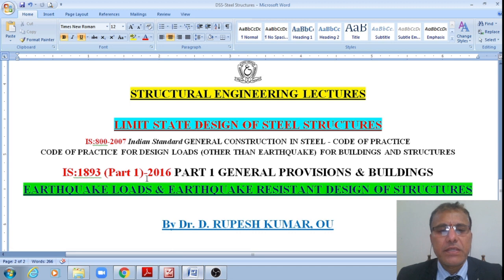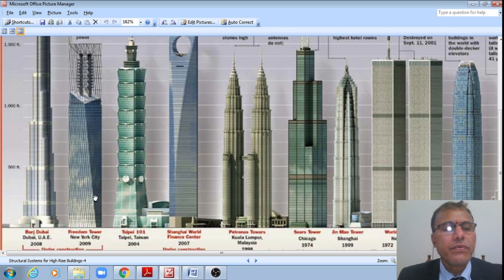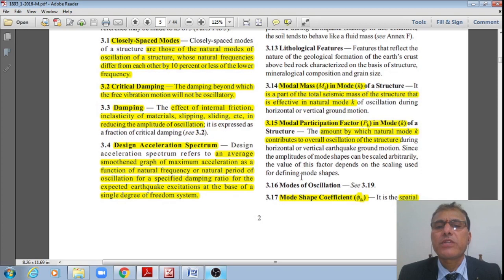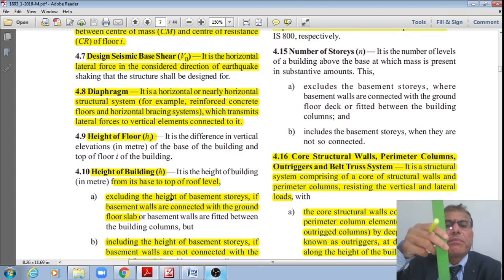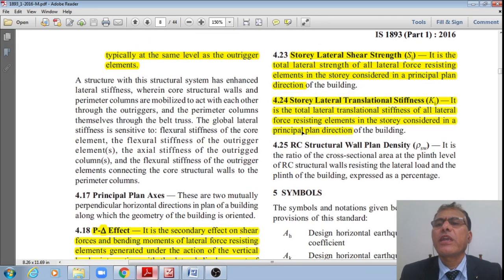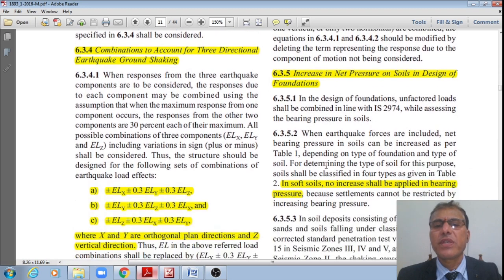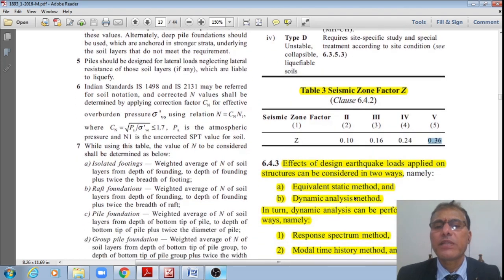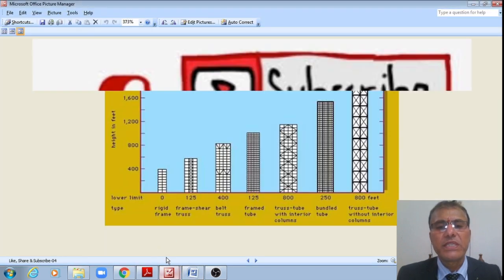DSS-7|Seismic Analysis|Earthquake Resistant Design of Structures|EarthquakeLoad|IS:1893Part1-2016|P1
Hello everyone! Seismic Analysis-Earthquake Resistant Design of Structures-Earthquake Load-IS:1893 Part1-2016-Seismic Coefficient Method-Equivalent Static Method-Dynamic Analysis Method-Response Spectrum Method-Design of Steel Structures will be discussed in this video. The topics covered along with time line are:

00:00 – Title of Topic, Schematic of Structural Systems for Tall/High Rise Buildings
00:04 – Welcome, Introduction, Topics of Previous & Present Videos
00:40 – Structural Systems for Tall/High Rise Buildings
06:33 – Photographs of World’s Tallest Buildings with Height, Burj Khalifa
11:31 – Earthquake Loads as per IS:1893(Part1)-2016
12:23 – Terminology for Buildings/Definitions of Seismic Analysis Related Terms
28:49 – General Principles & Design Criteria, Assumptions, Load Combinations, Increase in Permissible Stresses
35:32 – Design Acceleration Spectrum, Seismic Zone Map, Design Horizontal Seismic Coefficient
38:05 – Design Acceleration Coefficient, Type of Soil, Seismic Zone Factor
42:31 – Equivalent Static Method, Dynamic Analysis Method, Response Spectrum Method, Classification of Soil
46:54 – Design Acceleration Spectrum for Vertical Motions
48:50 – Conclusion, Subscribe, Topic of Next Video
49:38 – The End

1. Monday @ 09.30 AM,
2. Wednesday @ 09.30 AM,
3. Wednesday @ 10.45 AM and
4. Friday @ 09.30 AM.

Great!! Thanks for your FAITH on this Channel. Let us take it forward to achieve 1000+ SUBSCRIBERS in this Month of April.